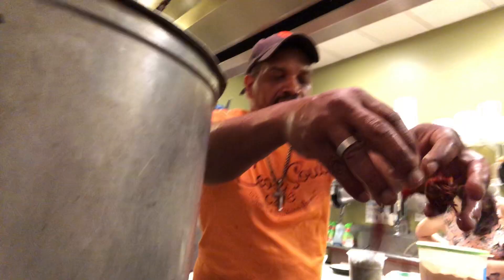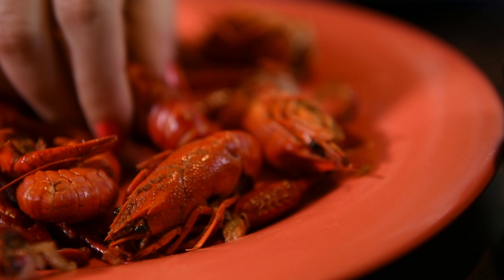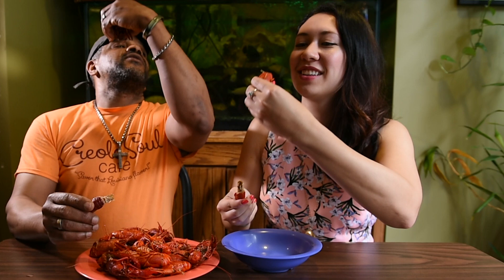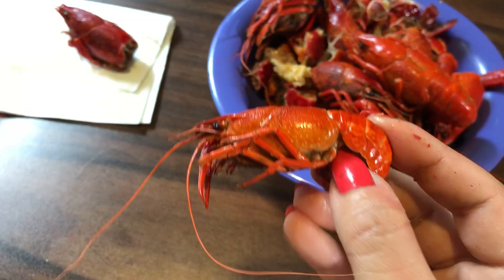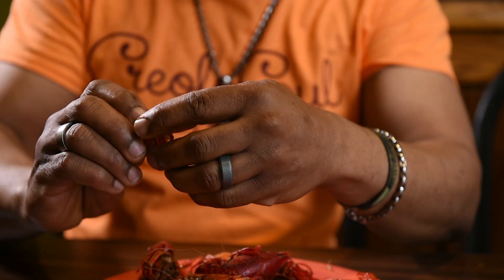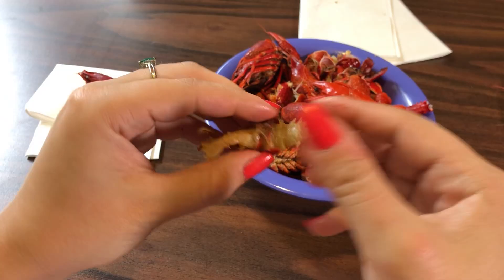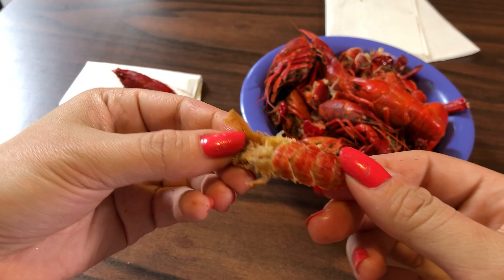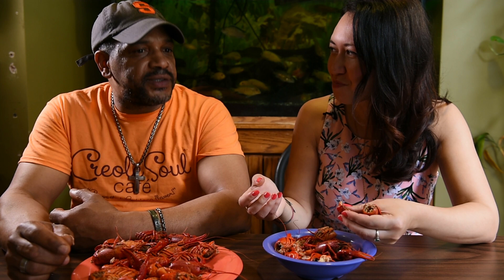How to eat crawfish like a pro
New Orleans native Darren Chavis teaches reporter Katrina Tulloch how to peel and eat crawdaddies before the annual Crawfish Festival in Syracuse. Chavis owns Creole Soul Safe in downtown Syracuse.